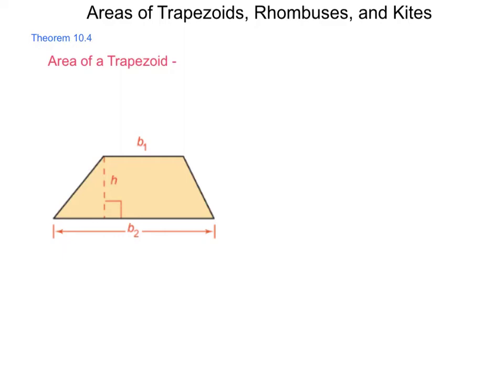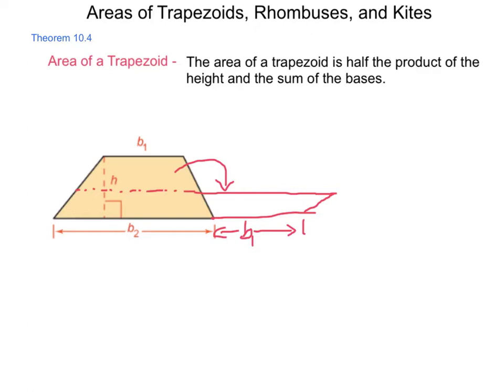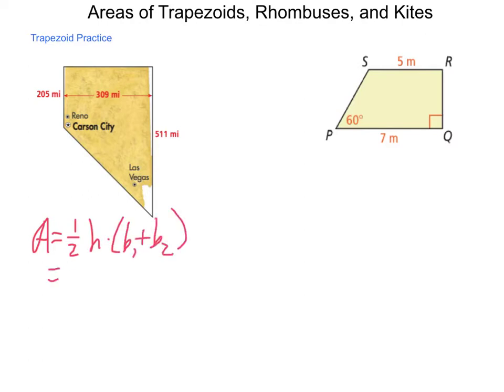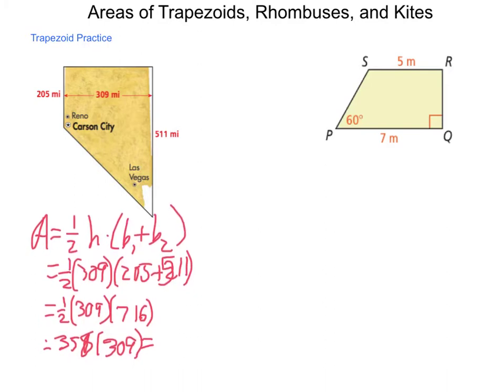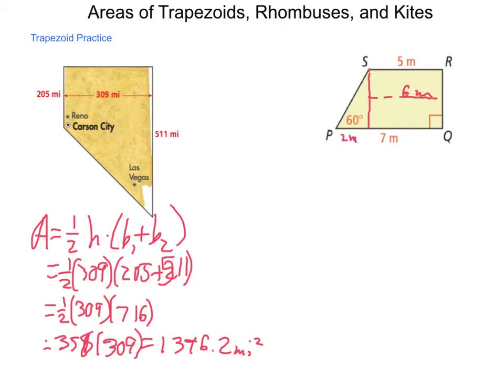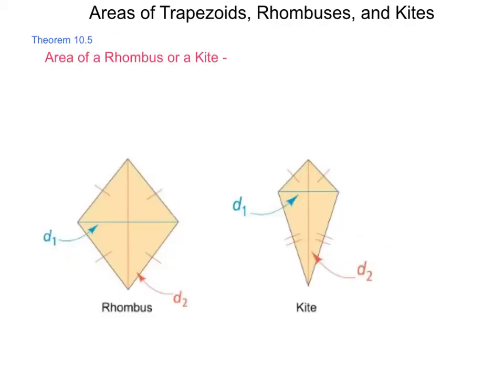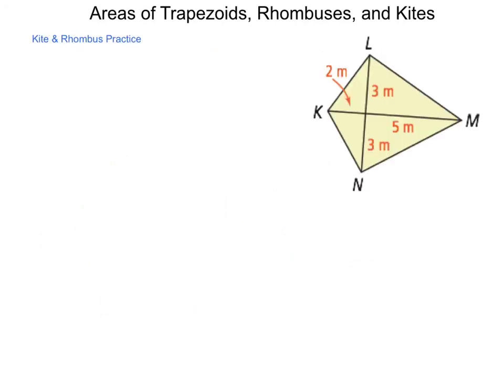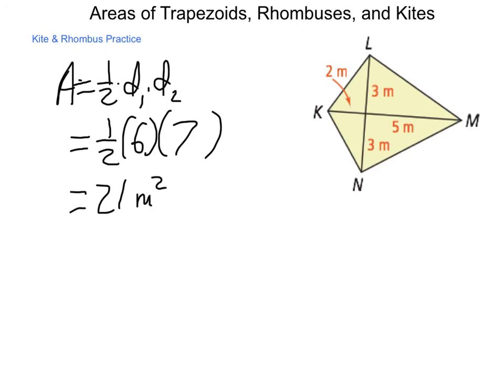Geometry 10.2 Areas of Trapezoids, Rhombuses and Kites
This lesson covers the area formulas for trapezoids, rhombuses and kites. The trapezoid formula is shown in two different ways, and examples of each formula are provided.